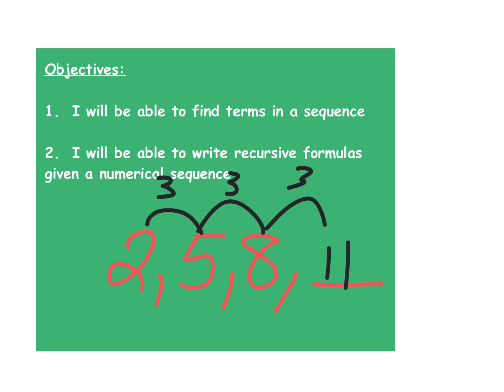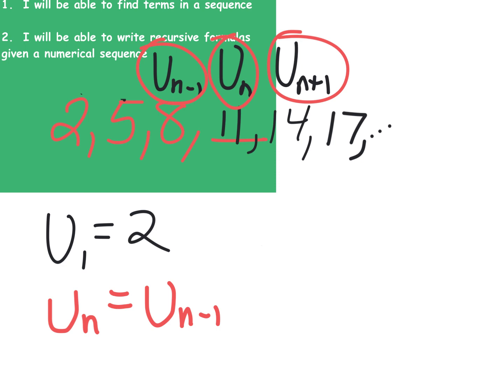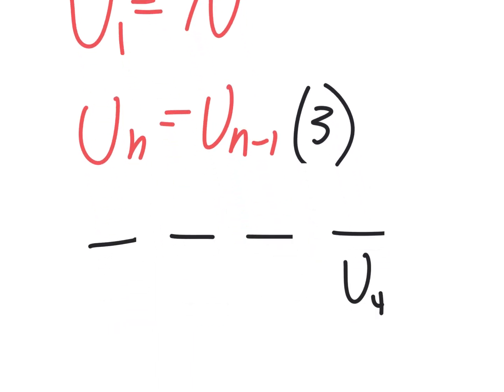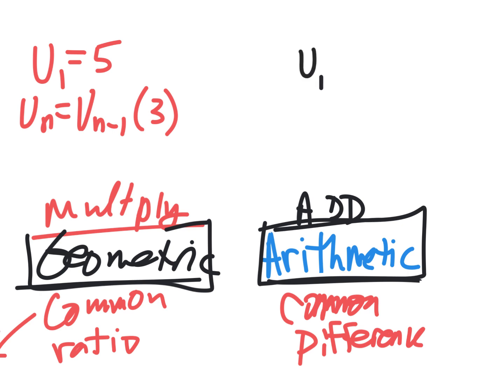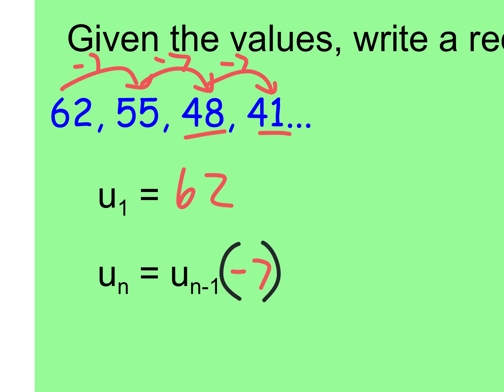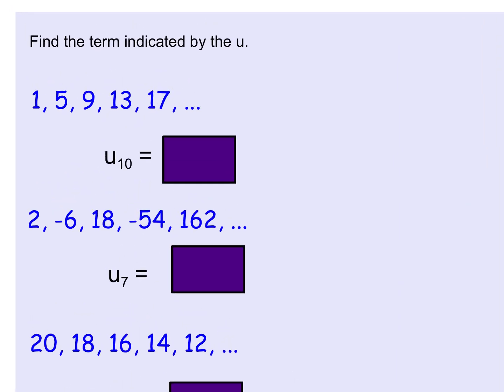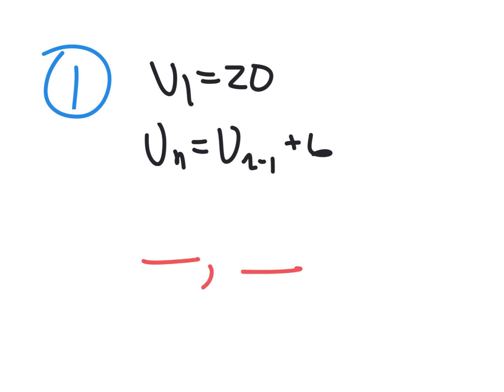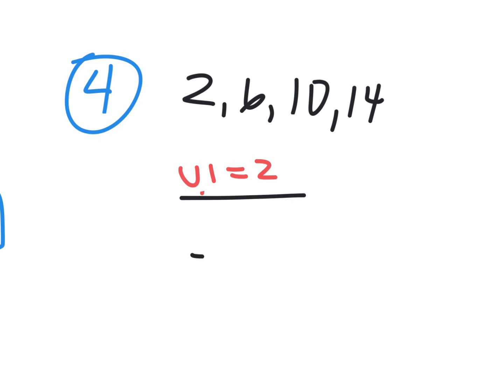Recursive+Formula+Notes day 1 ha march 23